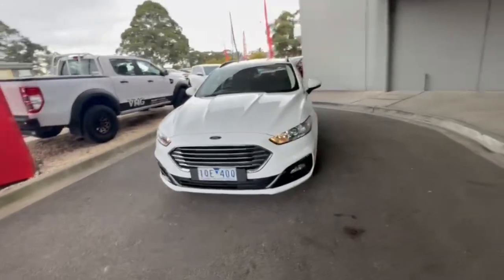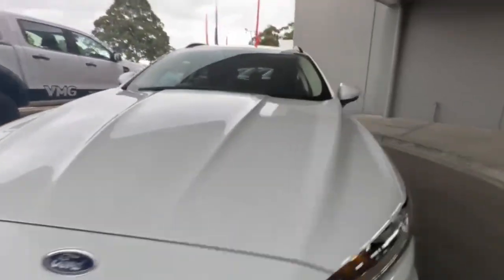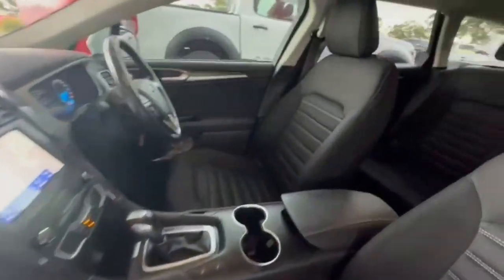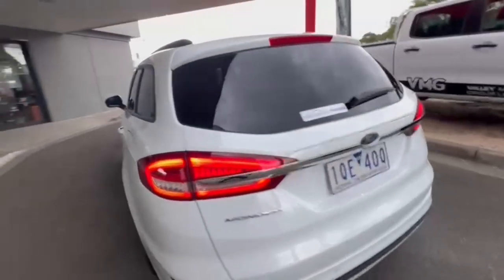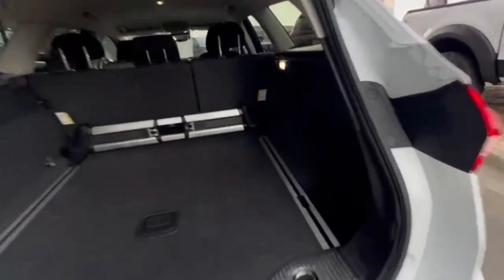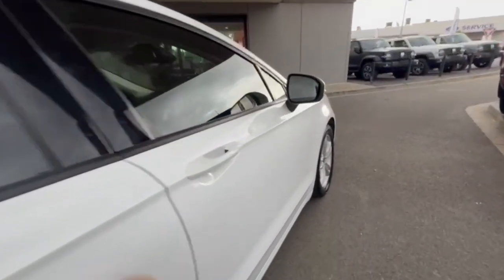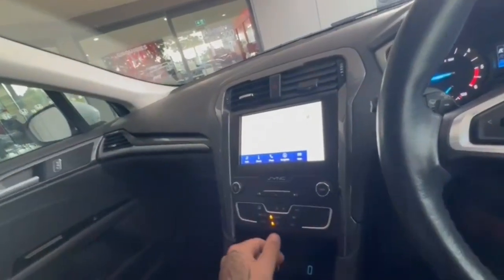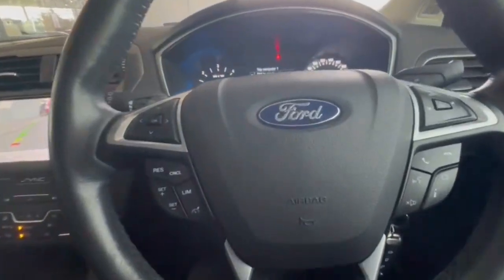2019 Ford Mondeo MD MY19.5 VIC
Pre-Owned 2019 Ford Mondeo MD MY19.5 available at Valley Motor Group located in Corner Princes Hwy and Coonoc Road, Traralgon, VIC, 3844.